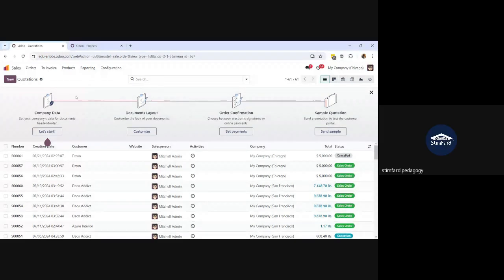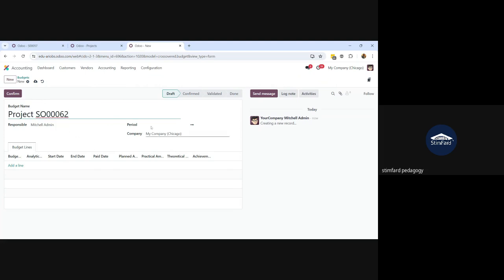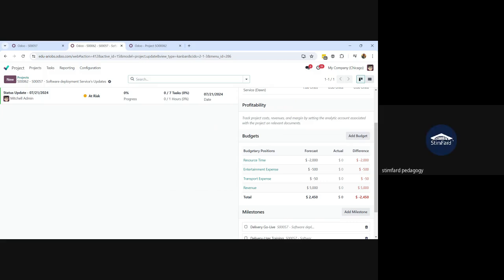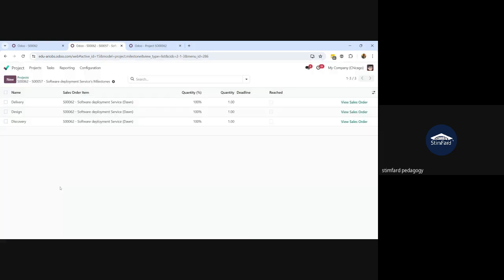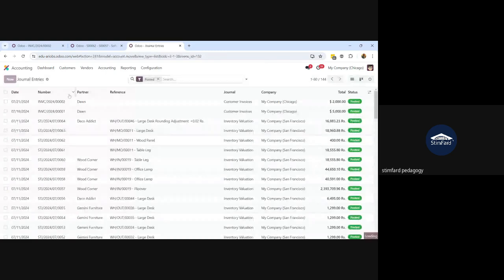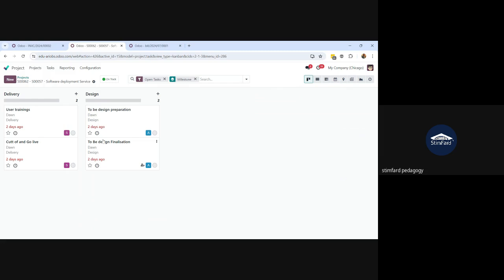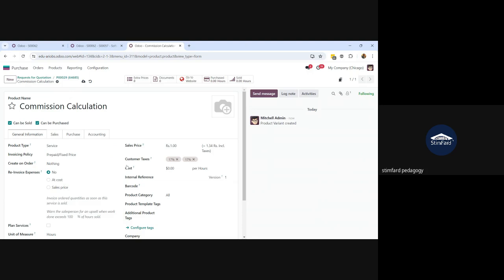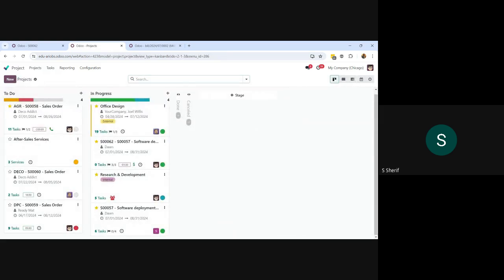10th Session: Part-2 Odoo Projects Management App- Odoo essentials to Mastery Consultant Level Train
10th Session: Part-2 Odoo Projects Management App- Odoo essentials to Mastery Consultant Level Train